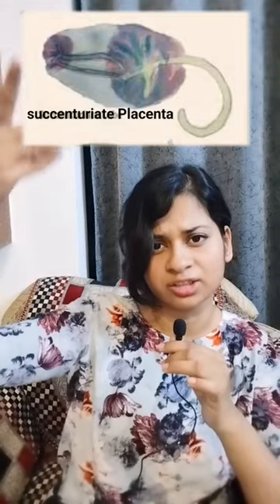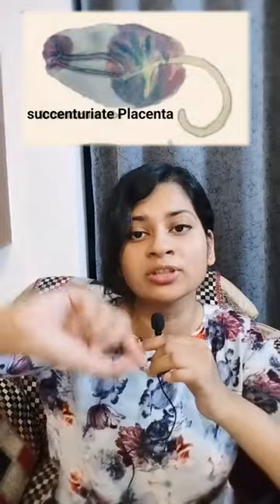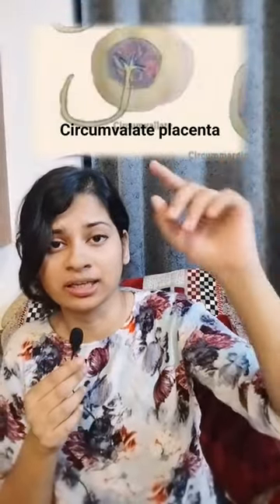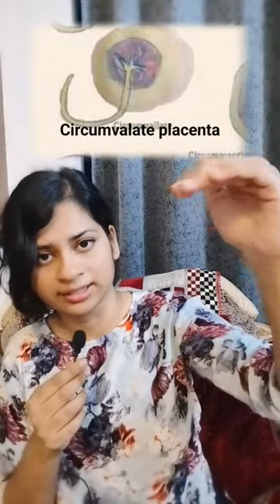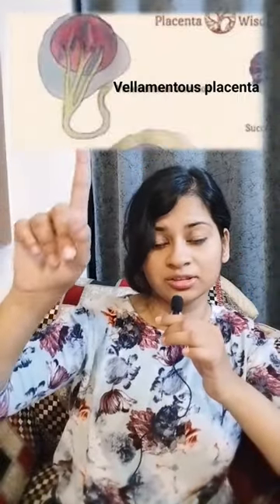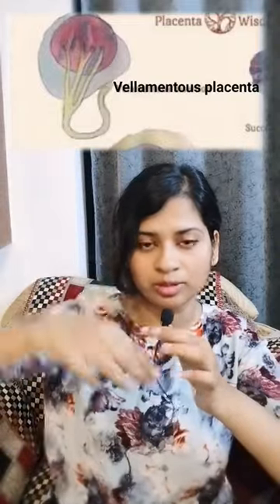Day 7/100 Types of Placenta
Queries solved regarding placenta types
The placenta is a vital organ with multiple functions, such as endocrine, immune, and physiological. The placenta is formed gradually during the first three months of pregnancy, while, after the fourth month, it grows parallel to the development of the uterus.

The fetal part of the placenta is known as the chorion. The maternal component of the placenta is known as the decidua basalis

succenturiate, circumvalate,  battledore, vellomentous placenta